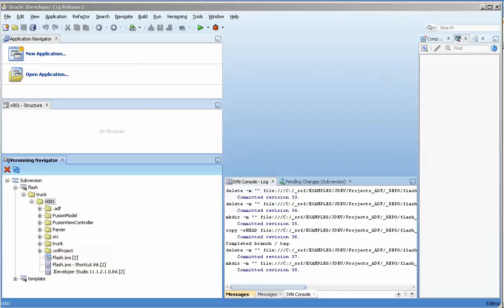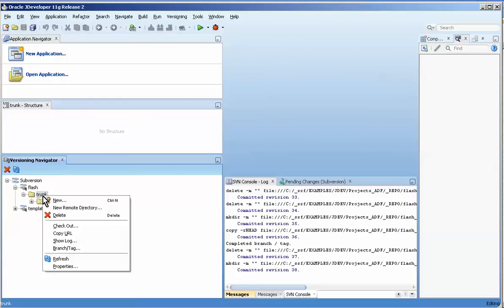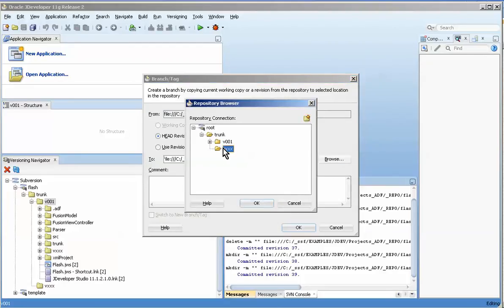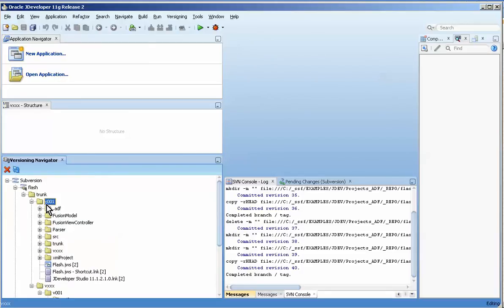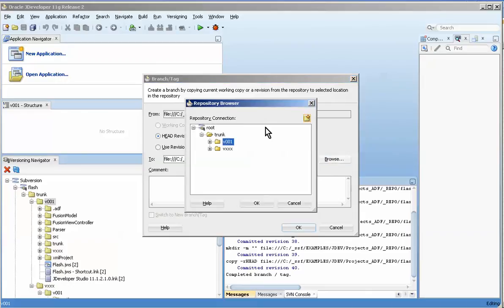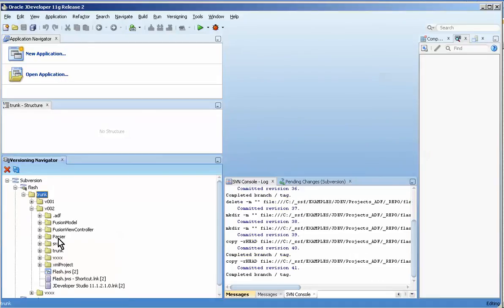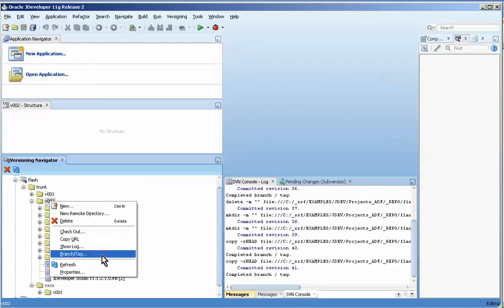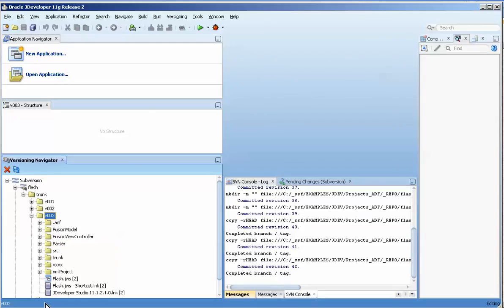052b Subversion Branching Working with Remote directories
In this video I show how if you first create a remote directory, the structure of the subversion tree is not "clean" since it inherits the main folder of the previous version.

Watch this exciting video for the juicy details on how to get the directory structure right!